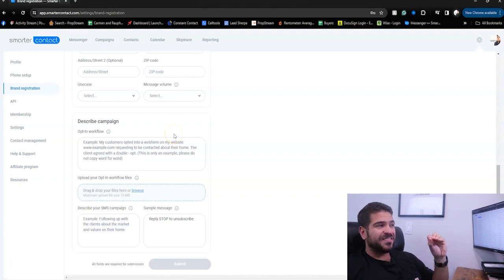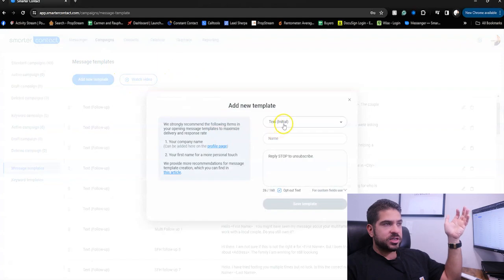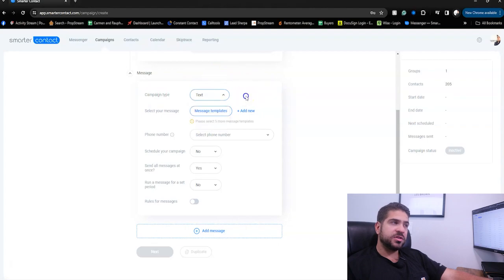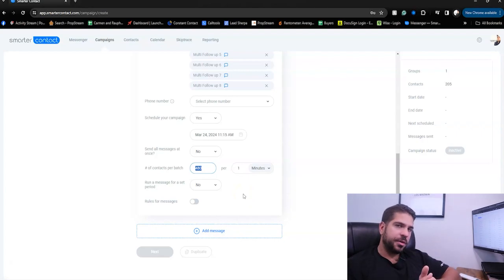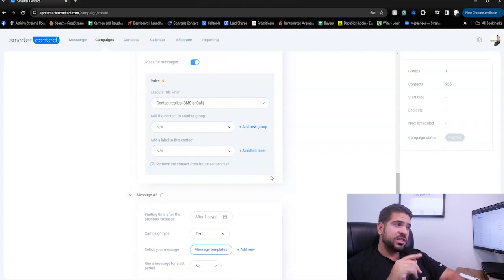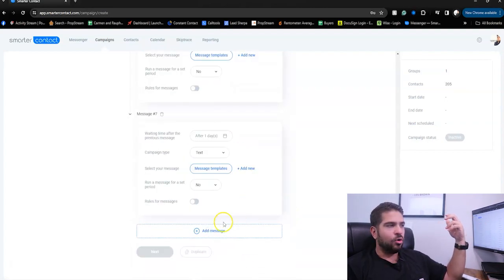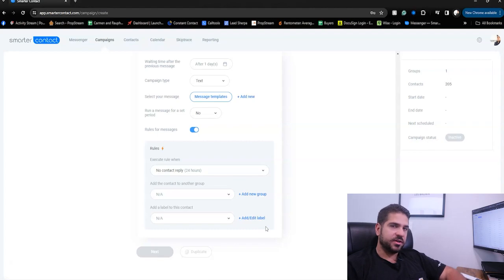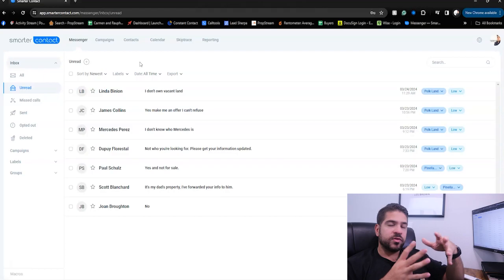How to start texting with Smarter Contact in under 6 minutes in 2026?! (FULL SMARTER CONTACT SETUP)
📔 Learn Wholesaling Houses and Land with ME!